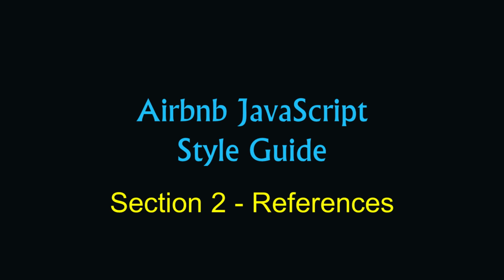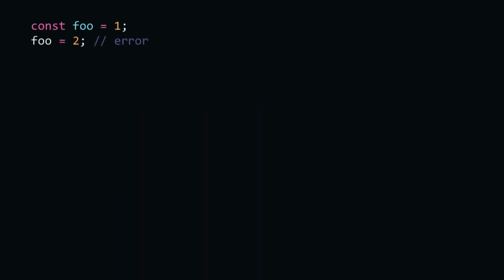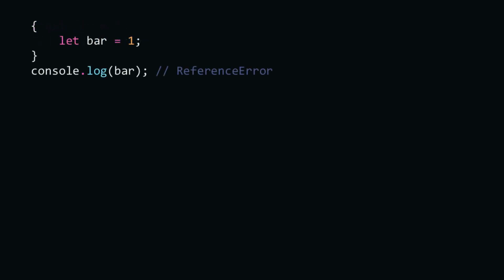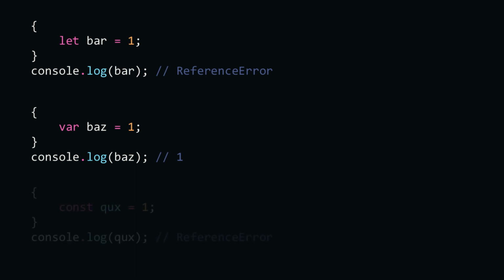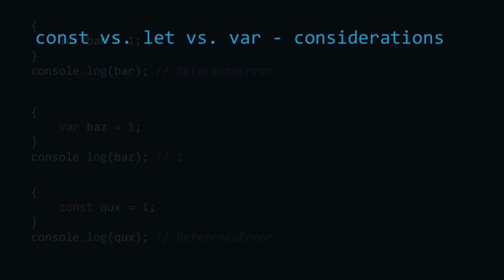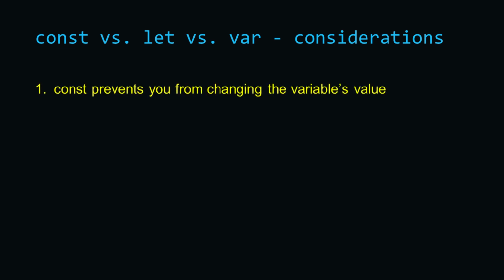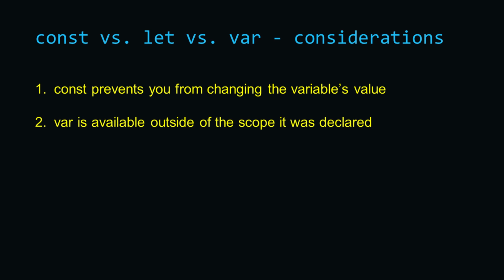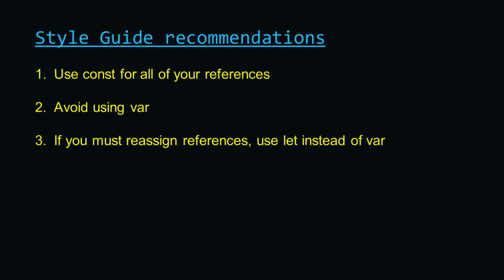Part 2 - Refrences - const, let | Clean Code in JavaScript - Airbnb JavaScript Style Guide Explained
👋 Hi there! Welcome to our deep dive into the second section of the Airbnb JavaScript style guide, focusing on const, let, and var! 📚

🔒 const: We start by exploring const and how it locks a variable's value. Try to change it? You'll hit an error wall! 🚫

🔄 var vs let: Next up, we unravel the mystery between var and let. Both allow value changes, but did you know var is function scoped while let is block scoped? 🤔 We'll show you the practical implications of this difference.

🚀 Hoisting Explained: Ever heard of hoisting? It's a key concept in JavaScript, and I'll explain how it affects var and let. Spoiler alert: We cover this more in another lesson! 📖

🔧 Choosing between const, let, and var: What's the best practice when declaring a variable? We discuss why const is often the go-to choice for its predictability and stability. 🔒

🧩 Handling Reassignments: But what about scenarios where you need to change values? We'll explore why using a new const might be better than reassigning, and when let becomes a necessary tool in your coding toolkit. 🛠️

📋 Airbnb Style Guide Recommendations: We wrap up by summarizing the Airbnb style guide's recommendations on variable usage. Get ready for some best practices! ✅

💭 Questioning const: Lastly, we address a common query: Why use const when some references need to change? Find out the logic behind this and when exceptions apply. 🤯

And drop your questions and thoughts in the comments below! 💬